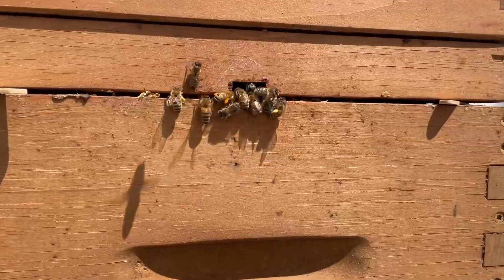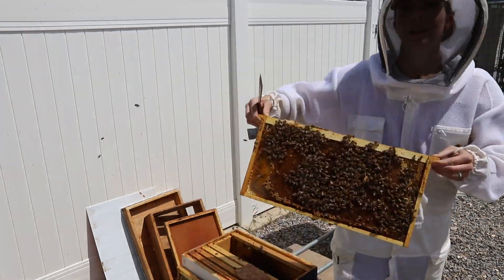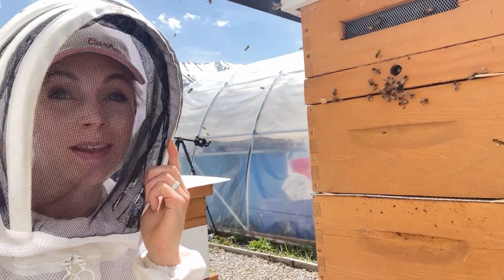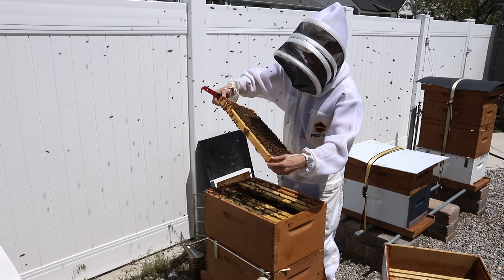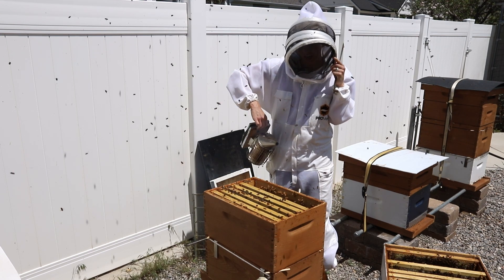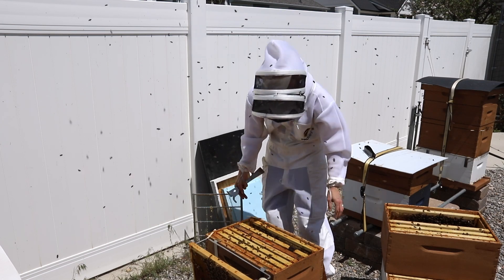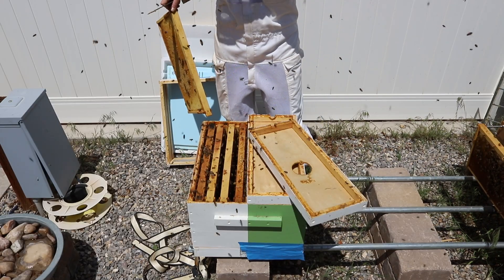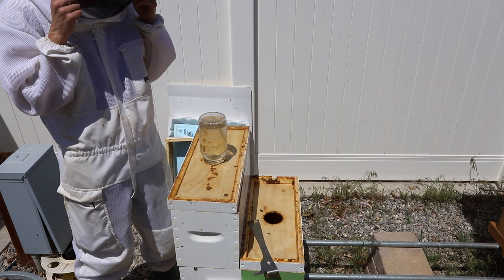EVERY BEE HAS A JOB // 20,0000 Worker Bees, 100s of Drones and ONE QUEEN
It takes all kinds of bees for a supercolony of honeybees to thrive. And it often takes a diligent beekeeper to keep things running smoothly in a backyard hive.

This inspection caught me unaware! I was planning to make one split. This means I planned to create one new colony of bees from my strongest hive.  Watch and learn how I ended up with 5 hives.

A beehive truly often has between 20,000 to 50,000 worker bees, dozens to a few hundred drone bees BUT only 1 queen.  They all have important jobs to do. The worker bees do a variety of work to keep the hive running. The drones only have one job. The queen is pampered but she also has to work hard every day laying thousands of eggs.

Being a beekeeper is definitely worth look into!

Beekeeping Books for Beginners:
Beekeeping for Dummies
The Backyard Beekeeper
The Beekeeper's Handbook

Adult Bee Suit (Ventilated)
Favorite Hive Tool
Beekeeping Gloves for Kids
Beekeeping Gloves for Adult

Beekeeping Books for Kids:
The Honeybee
The Berenstain Bears, The Big Honey Hunt
The Bee Tree